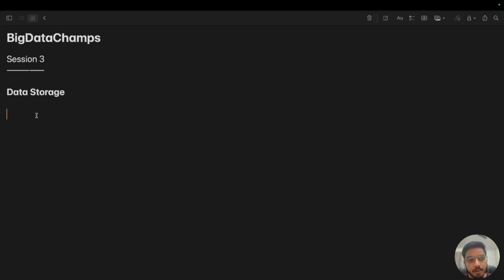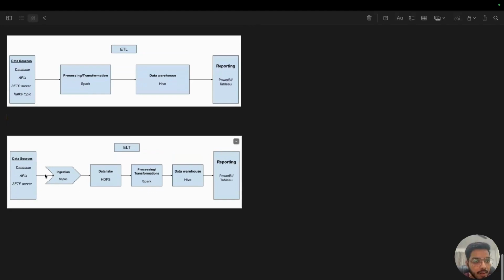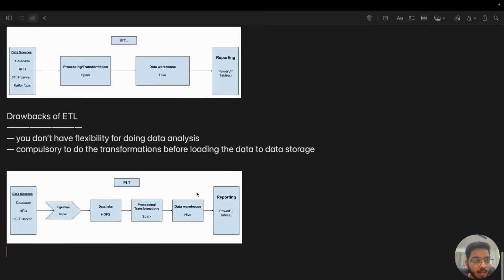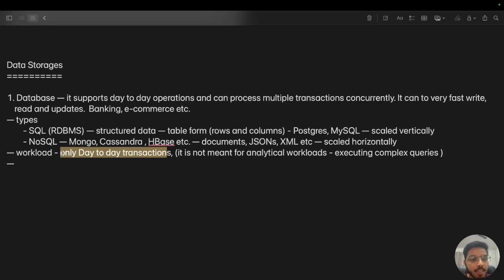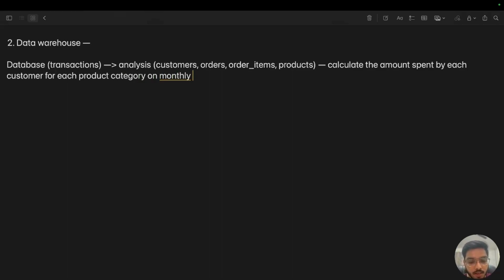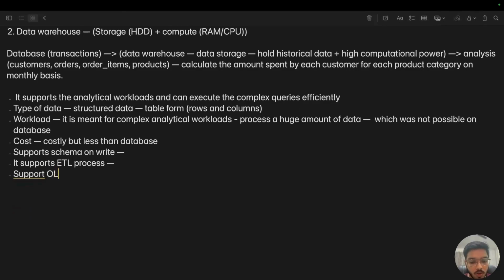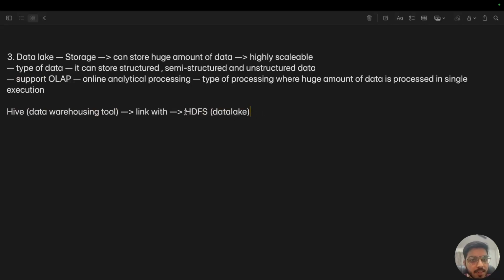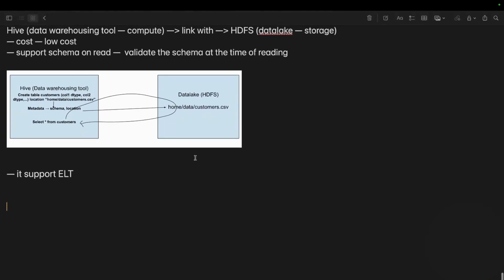Session 3 - Types Of Storage System | Hadoop | Big Data Complete Course | BigDataChamps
1. ETL and ELT
2. Database
3. Data warehouse
4. Data lake